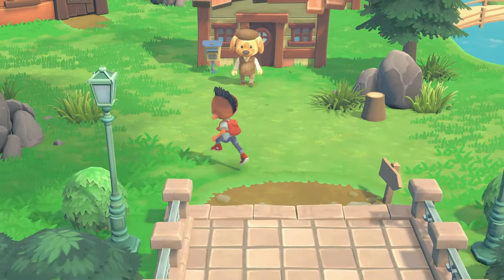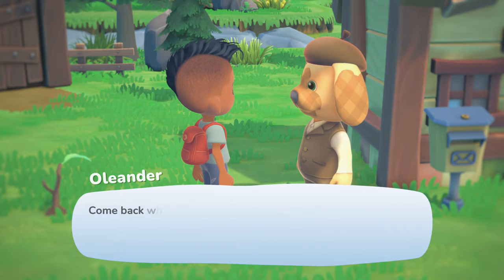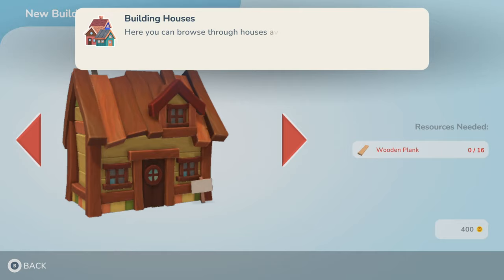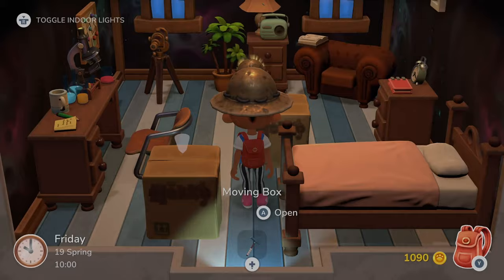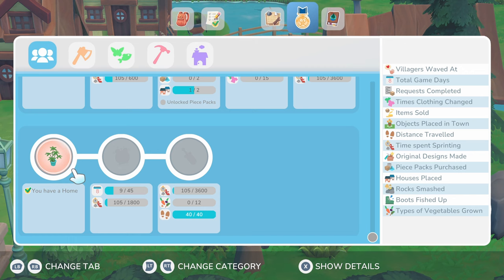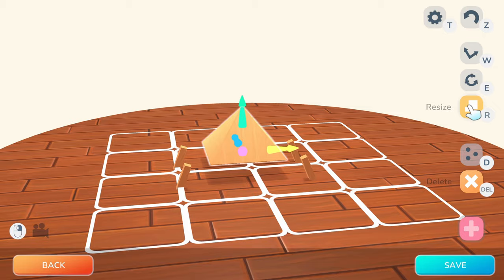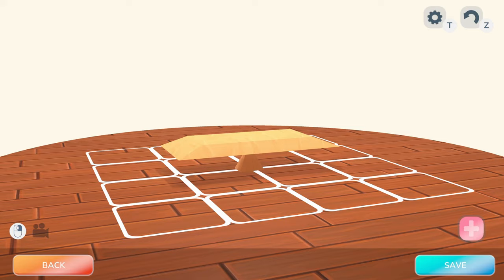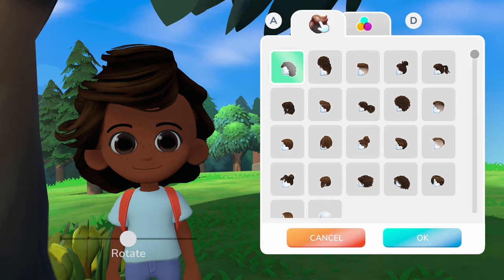Hokko LIfe Review | Small Town Life Sim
If you like building custom items and designing every little detail about a town then Hokko Life is probably for you! This includes outside and inside all the houses.

0:00 Intro
0:24 Hokko Life gameplay
2:05 Moving in villagers
3:25 Farming is hard to get
4:08 Mayor Merits (unlocks)
5:11 Custom items (build your own)
6:55 Online custom item sharing
7:28 Summary